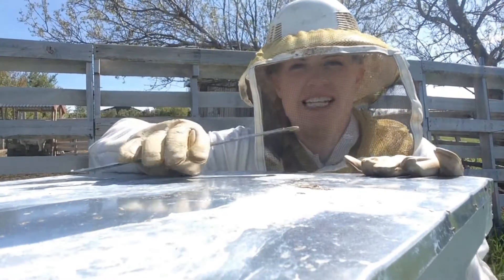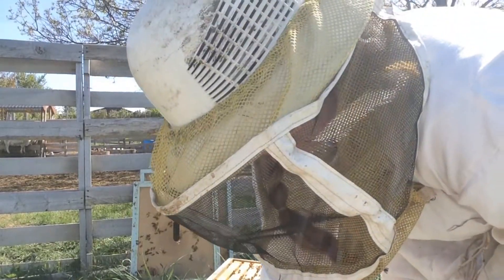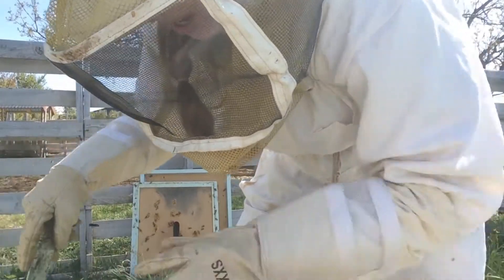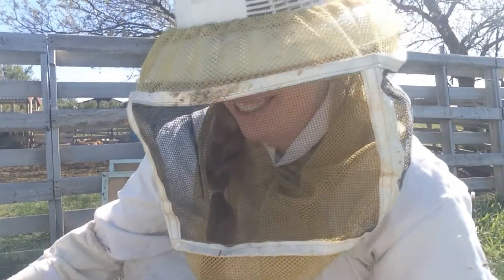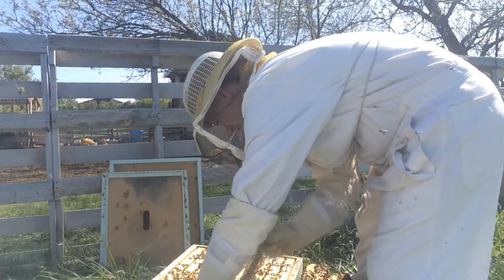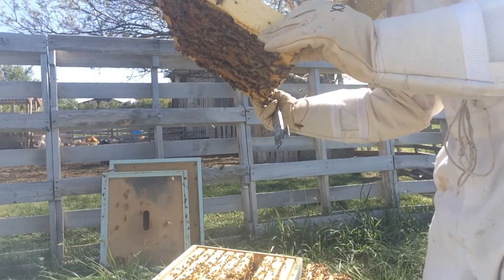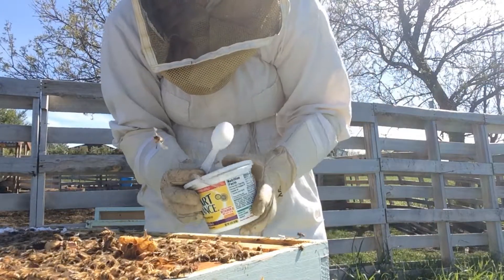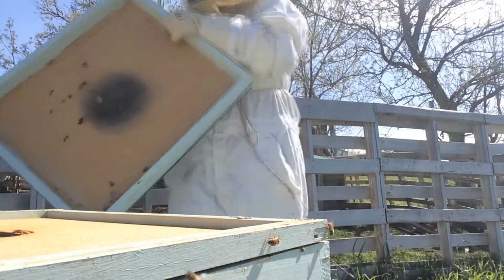Spring "Bee Swarm Control"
Print off this FREE printable to help you manage your hives in the spring to help prevent swarming. Bee swarm control is easy and effective.

For more good resources:

It should be assumed that all colonies of honey bees are likely to swarm on a regular basis. Regular inspections will give the beekeeper the opportunity to check for the signs that a colony is preparing toswarm. ... All swarm control methods are designed to disrupt the swarming ...

Bush Bees, swarm control, foundationless frames, top bar hive ...
Left to right: Swarm (photo by Judy Lillie). Swarm being hived. Swarm Cells. Swarming is when the old queen and part of the bees leave to start a new colony.

Control of swarm- ing, once the honey bee colony has begun swarm preparations, involves more extensive manipulation and rather critical timing. These require time and knowledge on the part of the beekeeper. The prevention and, when necessary, the control of swarming is good bee management.

British Beekeepers' Association
Page 1. Swarming is the only means of reproduction for a honey bee colony. The Swarming Process. Marking and clipping the queen. Many swarm control measures involve finding the queen. Giving enough room.

Introduction. Honey bee swarms are a normal sign of a productive and strong honey bee colony. Swarmsare colony-level reproduction, which differs from ...

The small 'Title' frame at the top left gives you basic navigation and returns you to the KentBee home page when you have finished. This frame, the 'Text' frame ...

[PDF]The Demaree Method of Swarm Control. SUMMARY of BENEFITS ...
and honey flow then the Demaree method of swarm control is for you. Follow steps [1 – 11] ... mite cycle during the honey bee brood rearing period. • The second ...